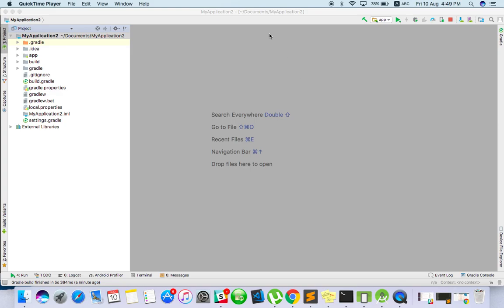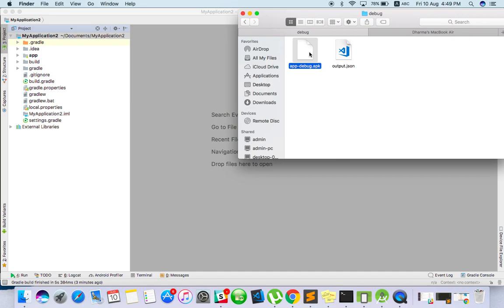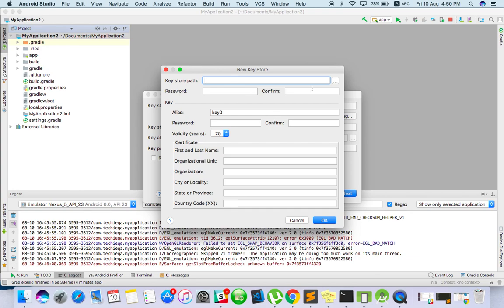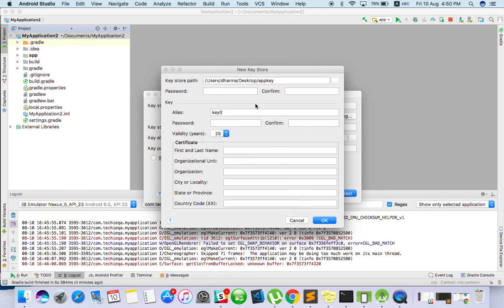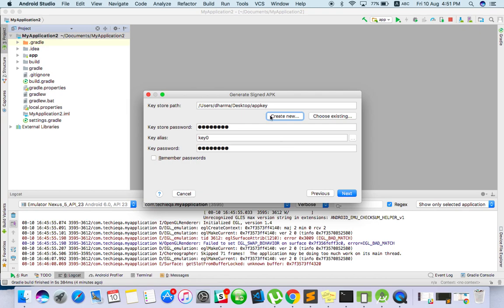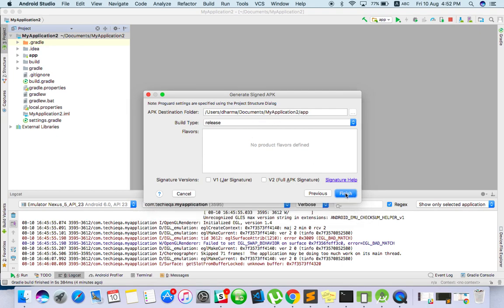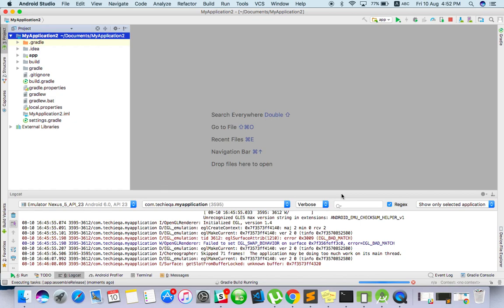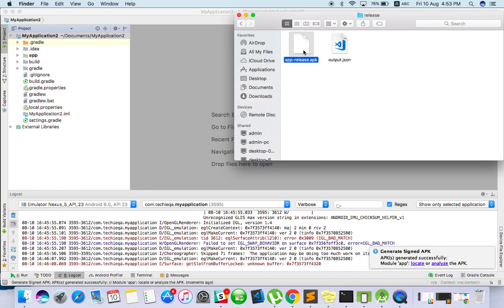What is difference betweek Debug and Release APK?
What is the difference between debug and release apk. Learn how to build also.